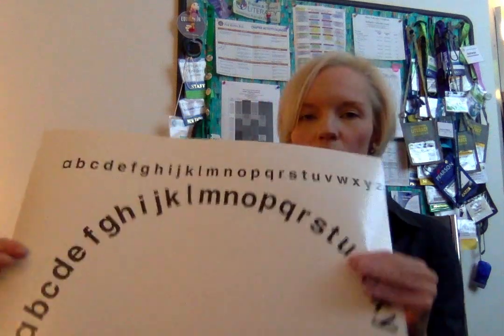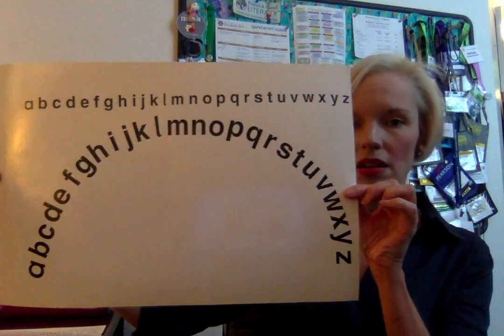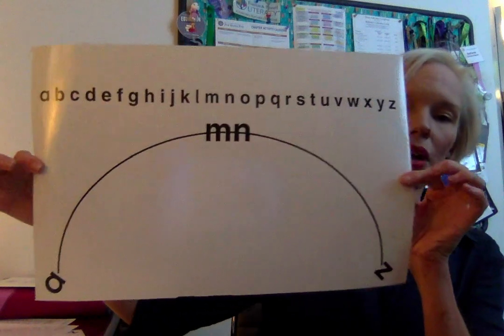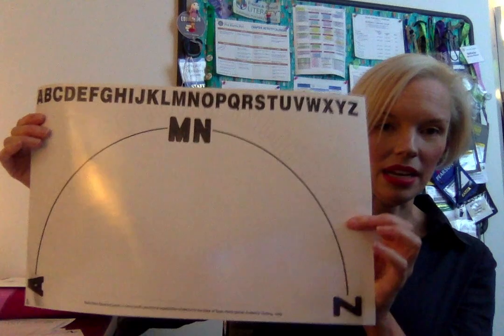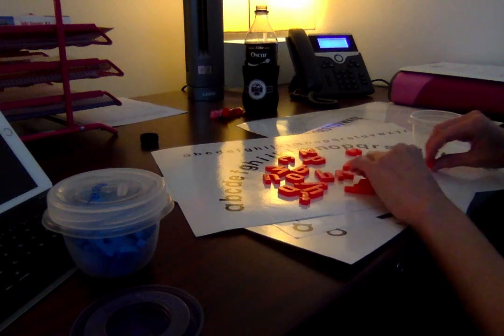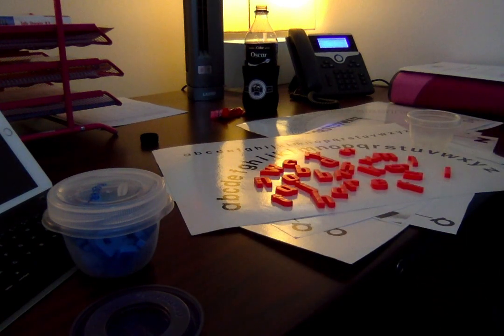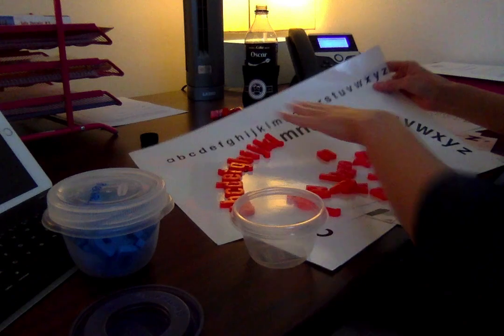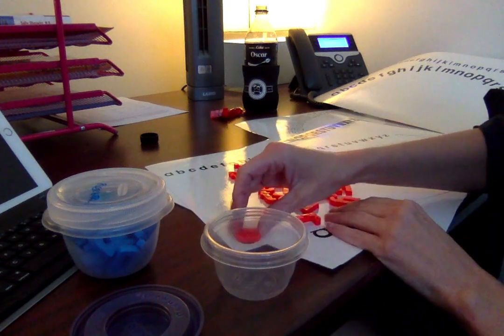Alphabet Arcs Instructional Video